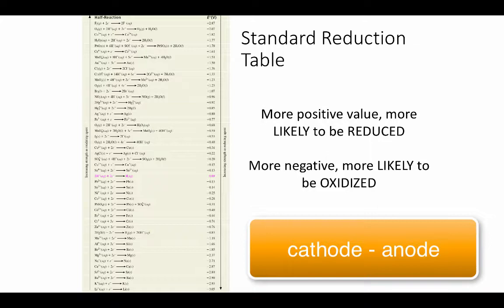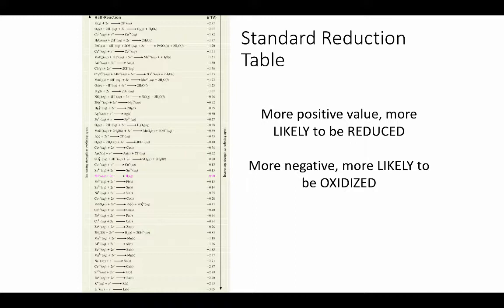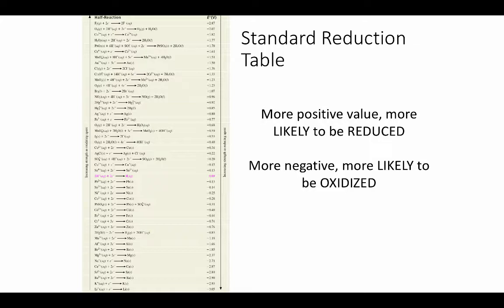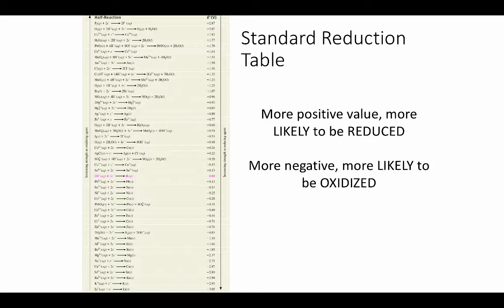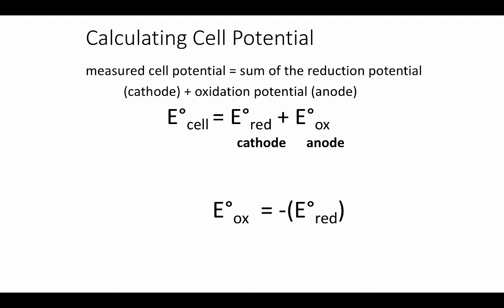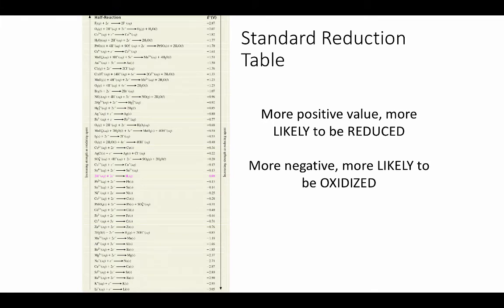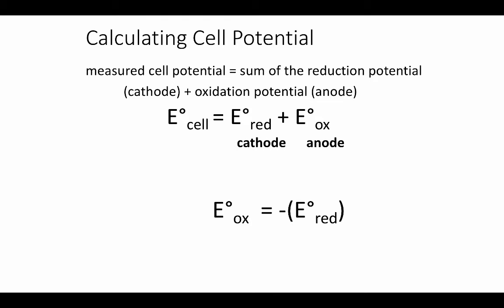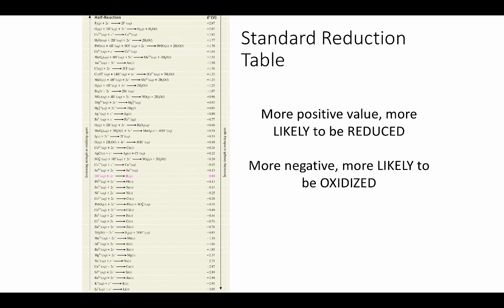Calculating Standard Cell Potential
A comparison of the two equations used to calculate standard cell potential

Table of Contents:

00:29 - Standard Reduction Table
00:49 - Calculating Standard Cell Potential
00:57 - Standard Reduction Table
01:35 - Calculating Cell Potential
01:56 - Standard Reduction Table
02:14 - Calculating Cell Potential
02:39 - Standard Reduction Table